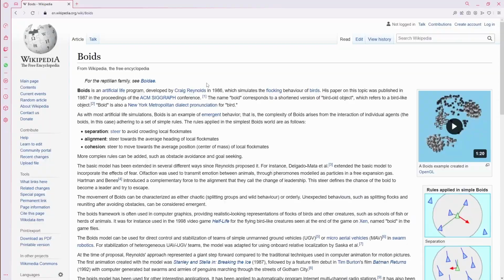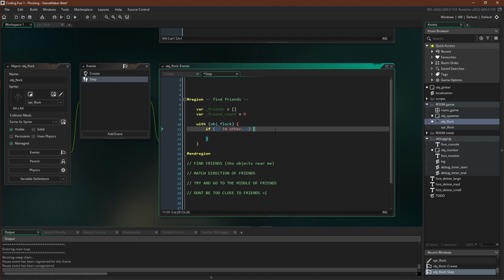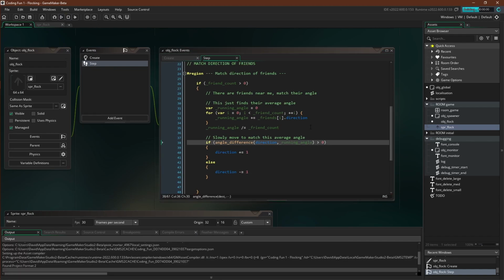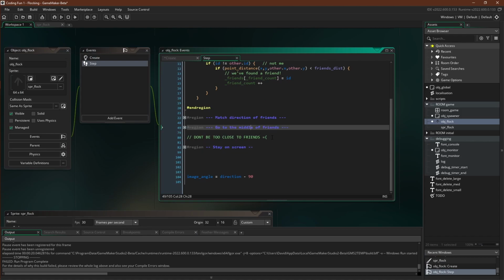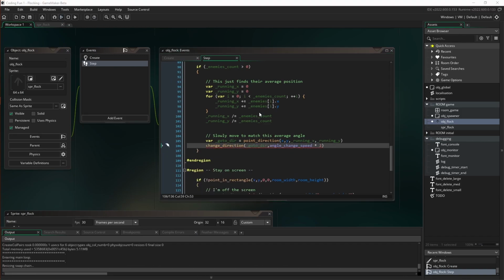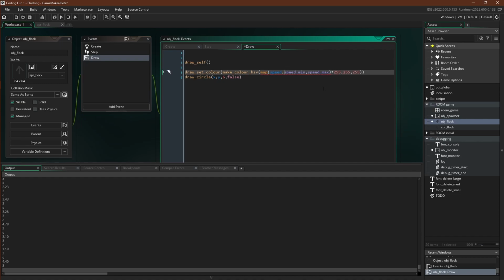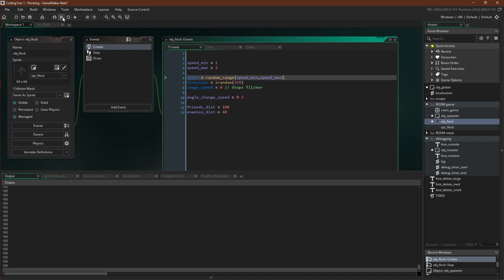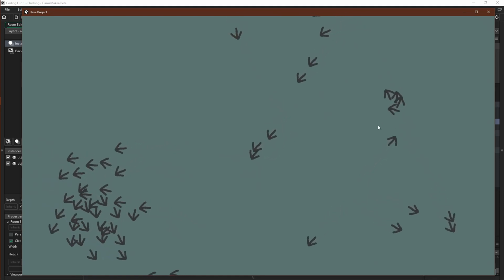UNRELEASED PILOT - GameMaker Program Along: Ep0 - FLOCKING!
Example episode used to get feedback.

0:00 Intro
1:55 What we are going to make
3:15 Making the project
30:16 First working example
31:25 Playing around with how we can change it
44:03 Final Example
46:49 Outro